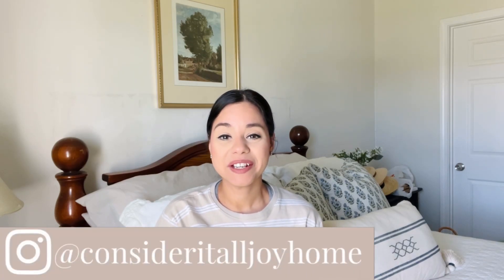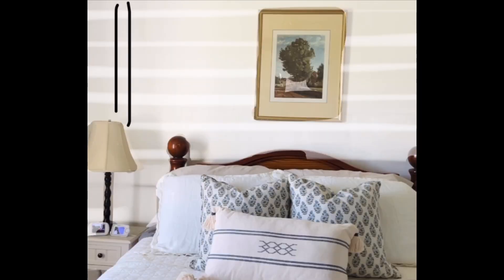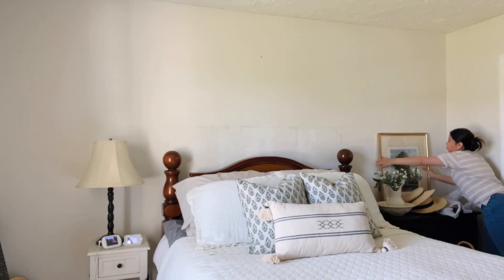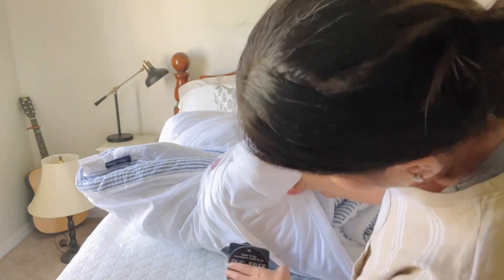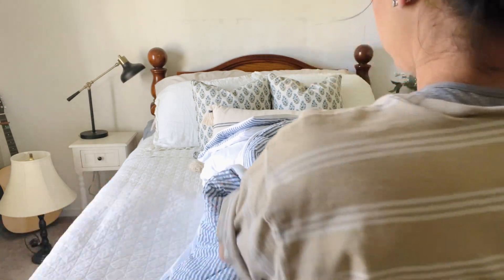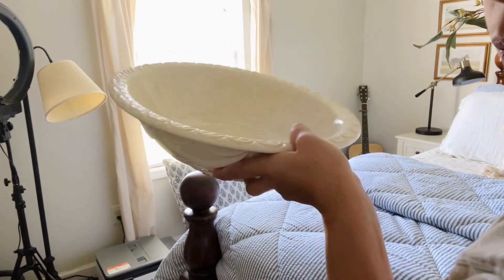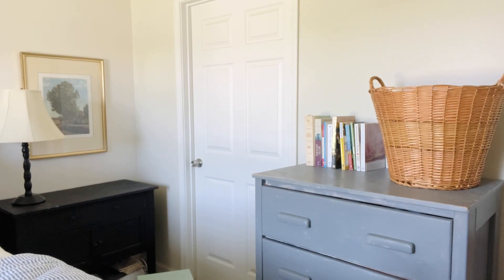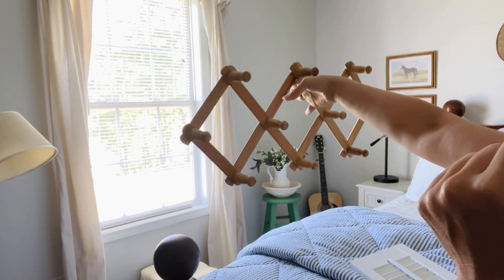Thrifted Farmhouse Bedroom Makeover | Farmhouse style home decor | decorate with me!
Hey friends! Today's video is a Thrifted farmhouse bedroom makeover! I wanted to do so many things in my bedroom but making small simple affordable changes really helps a room feel different! I did buy a new comforter (at a great price-imo) and some affordable artwork from Hobby lobby combined with new and already owned thrifted pieces to make this bedroom  a really cute cottage farmhouse bedroom! Come decorate my bedroom farmhouse style with me!

I hope y'all can watch :)🙏🏻